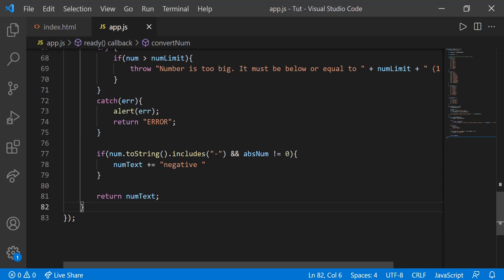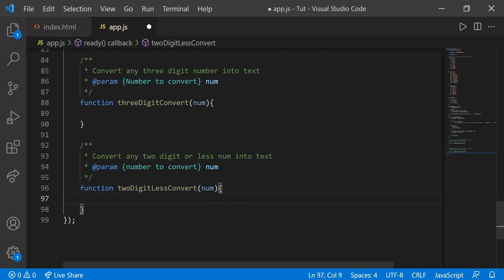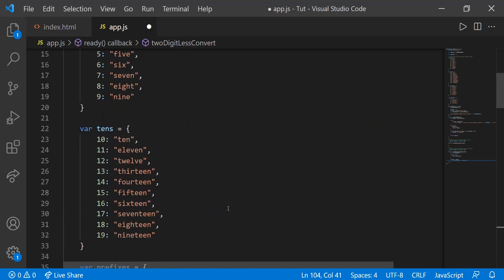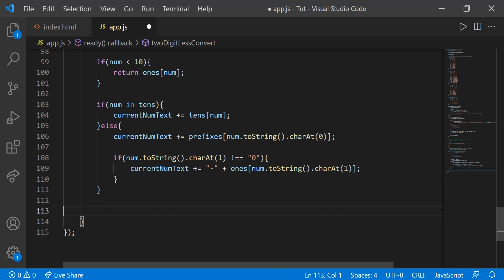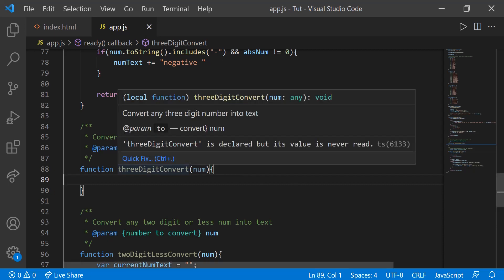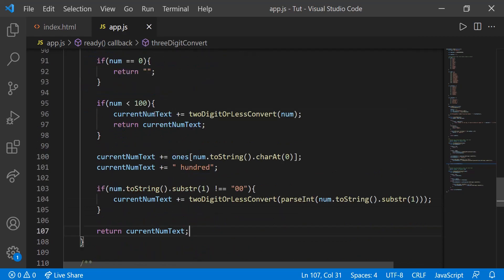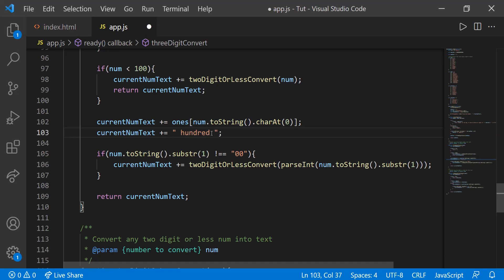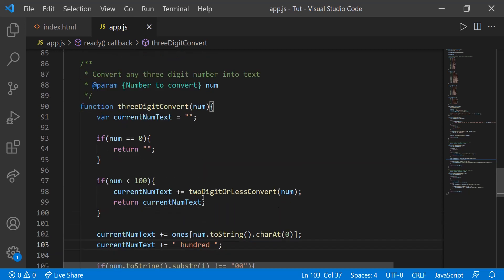Creating a Numbers to Words Converter in JavaScript: Part 2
Hello everyone, welcome back to SteamCode. In this video, we will be creating some functions that will help us convert smaller numbers and that will assist us in converting larger ones. If you have any questions, do not hesitate to leave them in the comment section below.